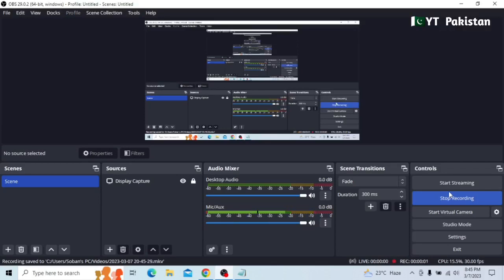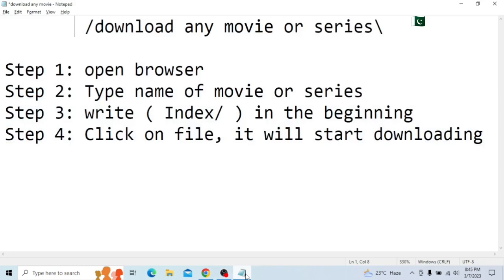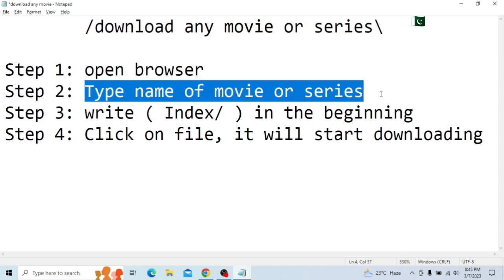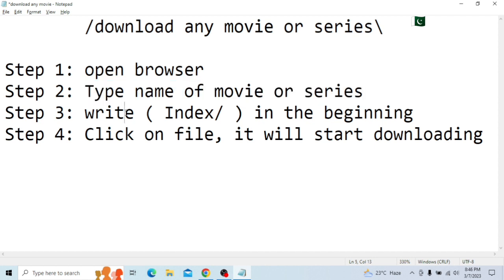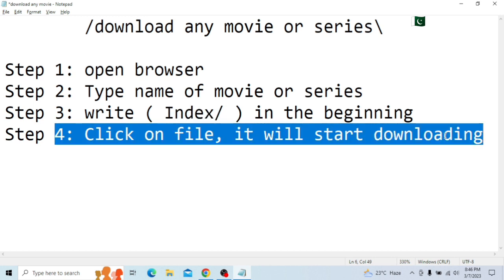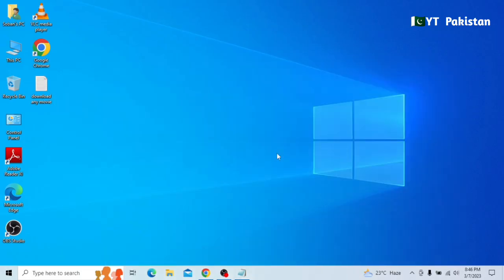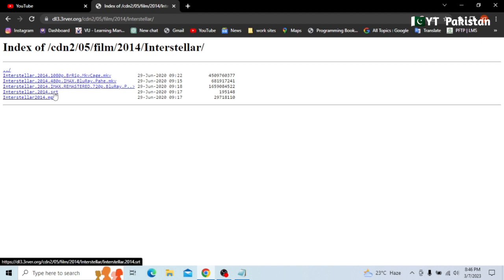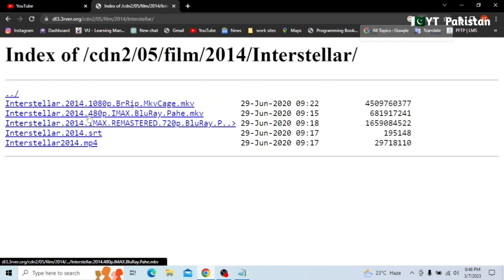How to Download Any Movie or Web Series from the Internet for Free | In just 30s| YT Pakistan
Description:

Are you tired of paying for expensive streaming services to watch your favorite movies and web series? In this tutorial, we'll show you how to download any movie or web series from the internet for free.

Our step-by-step guide covers the best websites and tools to download movies and web series without breaking the bank. From popular blockbusters to niche indie films, we'll help you find the content you want without paying a dime.

We understand that not everyone has the means to afford a subscription to streaming services, and that's why we've created this guide to help you get the content you want without spending a penny.

At our channel, we're dedicated to bringing you helpful tutorials and tips to make your life easier. Whether you're a movie buff or a TV junkie, we've got you covered with our free downloads.